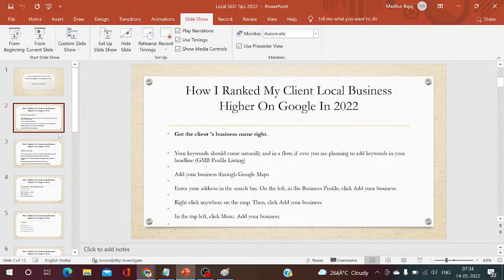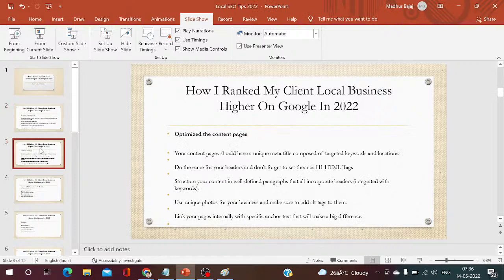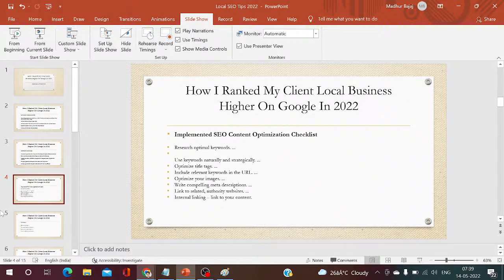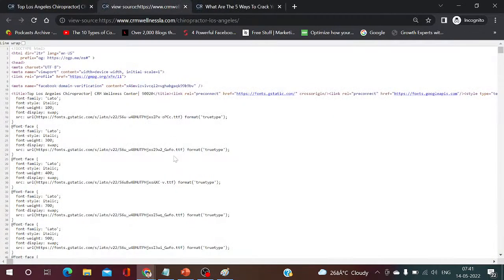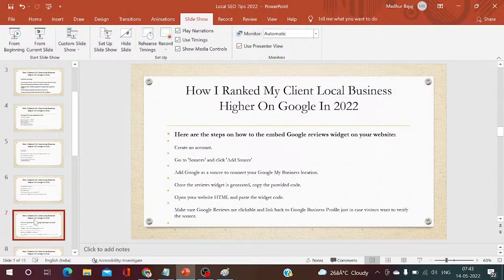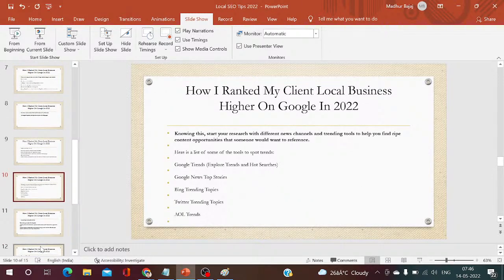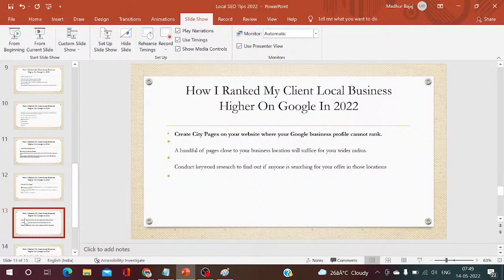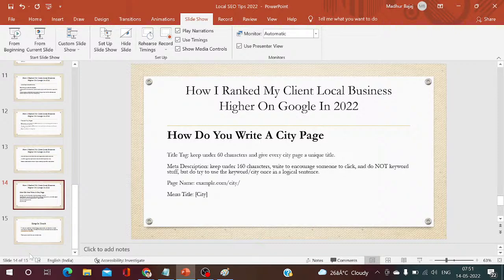How I Ranked My Client Local Business Higher On Google In 2022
All you need is a Google Business Profile and a website.

Got the client 's business name right.

Your keywords should come naturally and in a flow, if ever you are planning to add keywords in your headline (GMB Profile Listing)

Add your business through Google Maps

Enter your address in the search bar. On the left, in the Business Profile, click Add your business.

Right-click anywhere on the map. Then, click Add your business.

In the top left, click Menu. Add your business.

Optimized the content pages

Your content pages should have a unique meta title composed of targeted keywords and locations.

Do the same for your headers and don't forget to set them as H1 HTML Tags

Structure your content in well-defined paragraphs that all incorporate headers (integrated with keywords).

Use unique photos for your business and make sure to add alt tags to them.

Link your pages internally with specific anchor text that will make a big difference.

Implemented SEO Content Optimization Checklist

Research optimal keywords. ...

Use keywords naturally and strategically. ...
Optimize title tags. ...

Include relevant keywords in the URL. ...

Optimize your images. ...

Write compelling meta descriptions. ...

Link to related, authority websites. ...

Internal linking – link to your content.

Applied Easy Content Creation

Go to Google Business Profile

Click on Google Reviews

Find the keyword in the reviews by entering control F

Copy the content of Google Reviews and place them on your page. (1 or 2)

Go to 'Sources' and click 'Add Source'

Add Google as a source to connect your Google My Business location.

Once the reviews widget is generated, copy the provided code.

Open your website HTML and paste the widget code.

Make sure Google Reviews are clickable and link back to Google Business Profile just in case visitors want to verify the source.

Yelp makes it easier to embed reviews directly on your site (Via HTML Code).

Add targeted frequently asked questions on your local landing pages.

Added external links to the  site

Links pointing to your website will help you enormously ranking on Google

Link out to the authoritative website that is highly relevant to the page.

Figure out the authoritative websites in your own vertical and add them to some of your pages.

Make it specific for each page

Authoritative websites, especially news sites, love to report stories that are relevant to current trends and news stories.

Knowing this, start your research with different news channels and trending tools to help you find ripe content opportunities that someone would want to reference.

Here is a list of some of the tools to spot trends:

Google Trends (Explore Trends and Hot Searches)

Google News Top Stories

Bing Trending Topics

Twitter Trending Topics

AOL Trends

Created Pages For Specific Services

Your services page is your online salesperson.

 It should provide all the information a potential customer needs to know if your service is a good fit for them.

 If you're struggling to decide what to put on your services page, make a list of the information your customers look for and need to make a buying decision.

Created City Pages

SEO city pages are an incredibly effective SEO technique that can assist with reaching potential customers in your local marketplace organically.

 City pages are not only good for SEO, but they are also an excellent way to tailor content and offerings to specific target markets.

Google uses proximity as a ranking factor

Create City Pages on your website where your Google business profile cannot rank.

A handful of pages close to your business location will suffice for your wider radius.

Conduct keyword research to find out if anyone is searching for your offer in those locations

How Do You Write A City Page

Title Tag: keep under 60 characters and give every city page a unique title.

Meta Description: keep under 160 characters, write to encourage someone to click, and do NOT keyword stuff, but do try to use the keyword/city once in a logical sentence.

Menu Title: [City]

Do you have any questions I can answer?